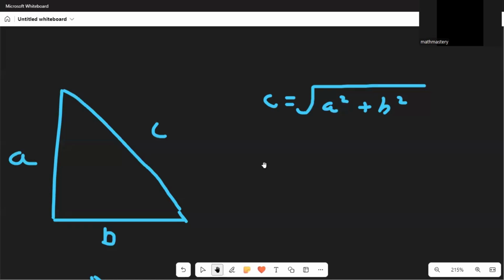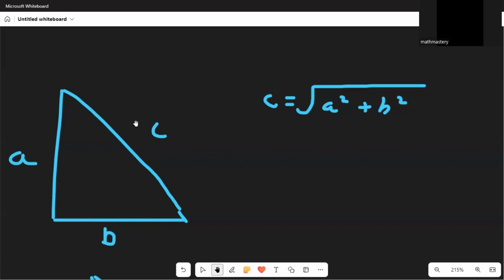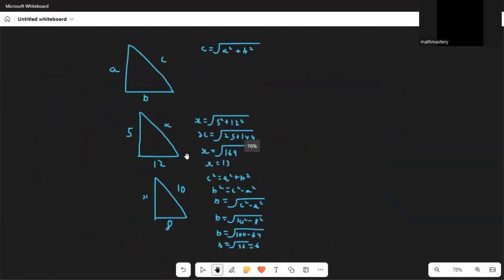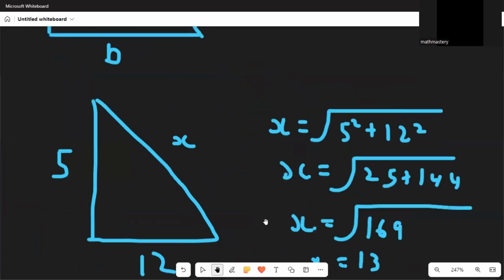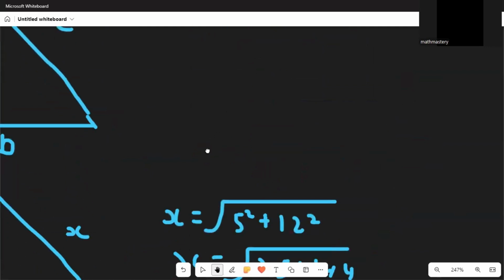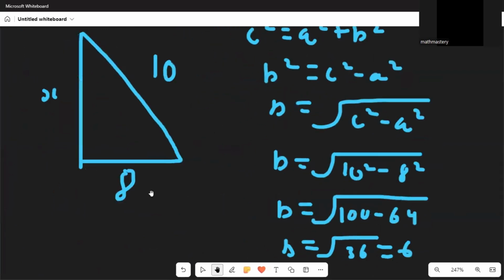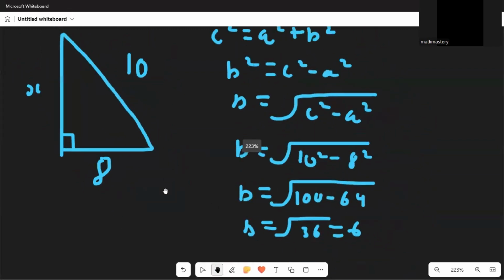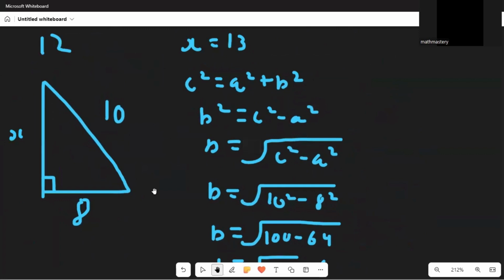How to Use the Pythagoras Theorem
Unlock the secrets of right triangles with the Pythagoras Theorem! In this video, we’ll break down how to use the Pythagoras Theorem (𝑎^2 + 𝑏^2 = 𝑐^2) step-by-step, perfect for students, math enthusiasts, and anyone looking to brush up on their geometry skills.

What you'll learn:

The basics of the Pythagoras Theorem
How to identify the hypotenuse and legs of a right triangle
Solving real-life problems using the theorem
This video is perfect for school homework, test prep, or simply exploring how math shapes the world around us.